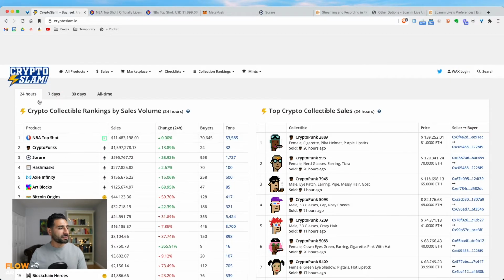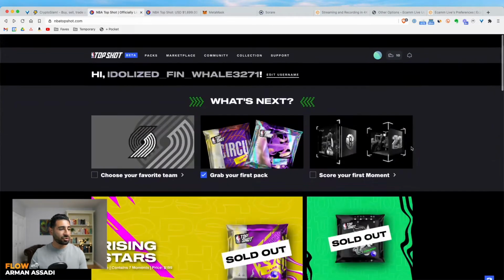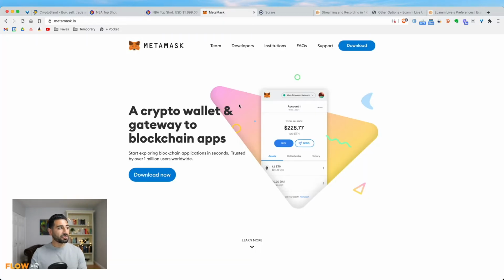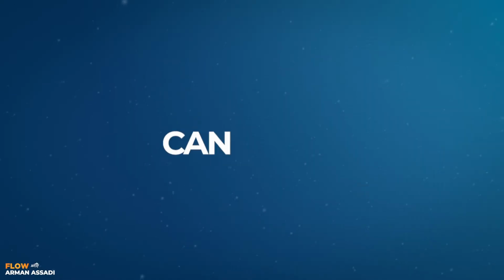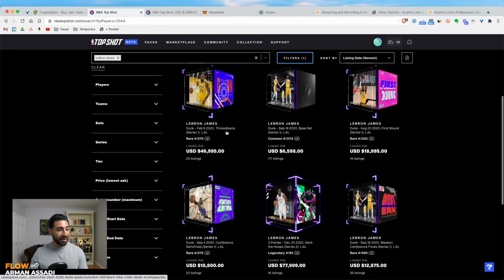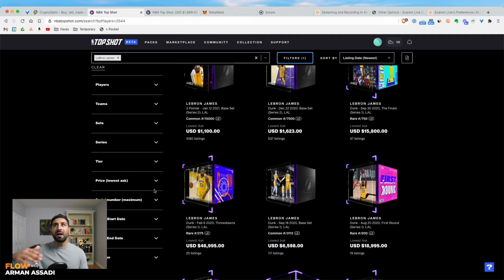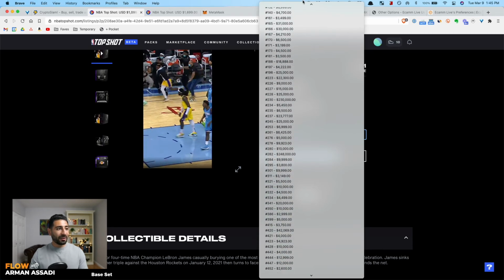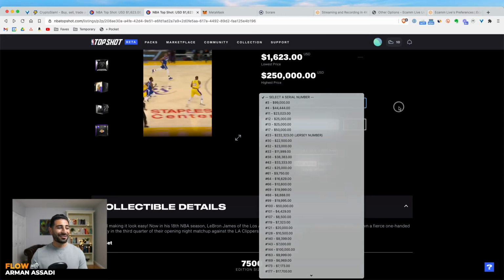What Is Top Shot? Watch Me Buy a Lebron James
What is Top Shot? NBA Top Shot is a revolution in the blockchain/NFT space, these are digital assets with a growing community. In my opinion, this has only just begun!

🧠 In episode 65, you will learn -
00:00 Intro
00:50 What is NBA TopShot?
04:20 What makes NFT's valuable
06:18 How do I buy one?
12:02 Can you make money?
15:43 How to purchase a TopShot
21:50 Summary

For access to all resources/people/books etc. mentioned in episode 65, Watch Me Buy a Top Shot: Lebron James Edition, go

Are you an early-stage entrepreneur?
- Join Aurelia Ventures and get $1,250,000 in perks without having to give up any equity.

It means a lot to me and really supports the podcast.

WHO AM I:
Arman Assadi is the co-founder of Steno, a stealth A.I. startup, and host of the FLOW with Arman Assadi podcast. He is also the co-founder and CEO of Project EVO and founder of Assadi Ventures. Recently, he was featured on the cover of Foundr Magazine. His mission is to democratize wisdom. Arman bootstrapped Project EVO to multi-7 figures and raised over $1 million on crowdfunding for the EVO Planner™, which was crowned the most funded planner of all time. He also created the Elements Assessment™ and Brain Type Assessment™, proprietary personality type tests taken by over half a million people and counting. As a consultant, Arman has been the chief strategist and copywriter behind 13 different 7-figure launches. He has helped many venture-backed startups, celebrity thought leaders, social media influencers, pro athletes, and New York Times bestselling authors generate tens of millions of dollars his strategies.